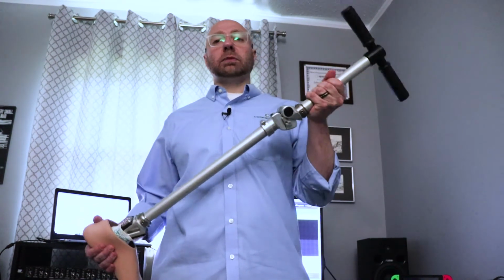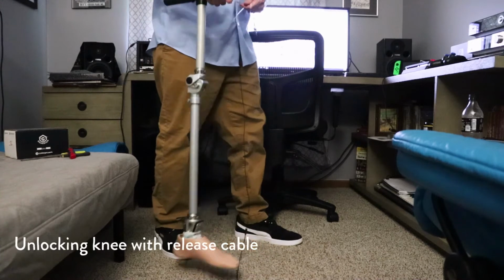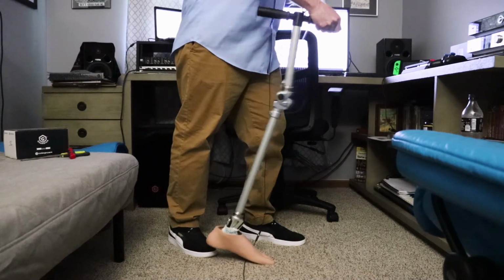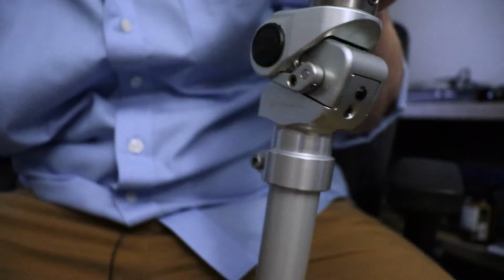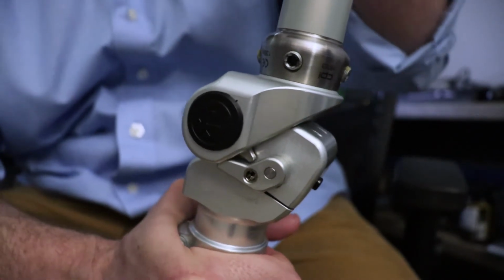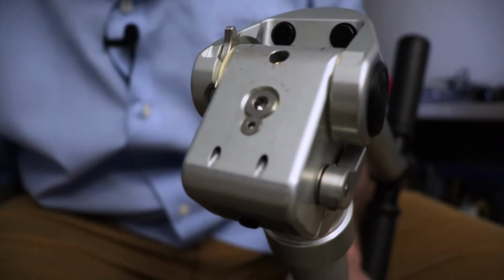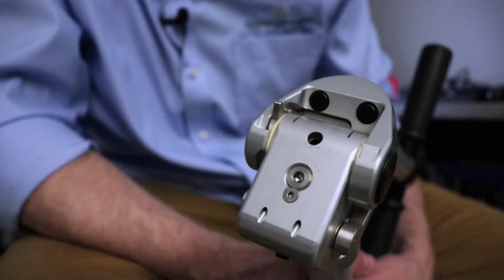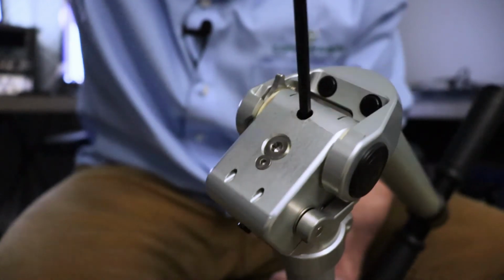Tech Tips with John: Guardian Knee Tips and Tricks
Join College Park Technical Service Specialist John Szasz as he takes you through a few tips on setting up the College Park Guardian friction brake knee.

0:00 Introduction with John
0:27 Lock and unlocking
3:32 Stance flexion adjustment
6:07 Adjusting the brake
7:51 Adjusting extension assist
9:19 Thank you!